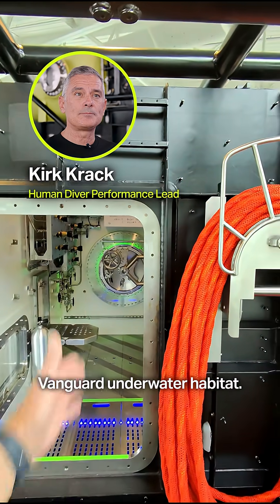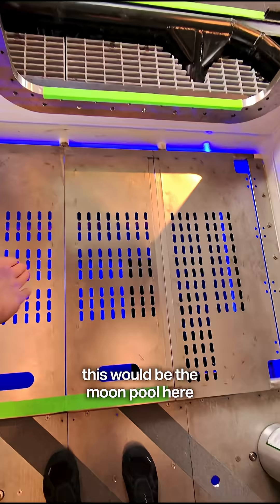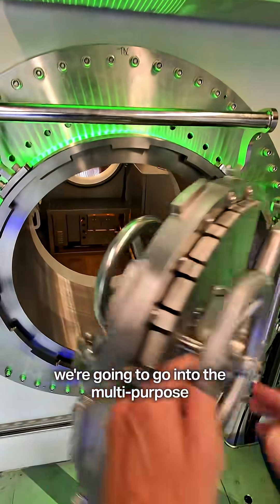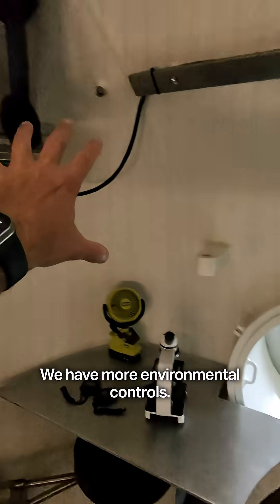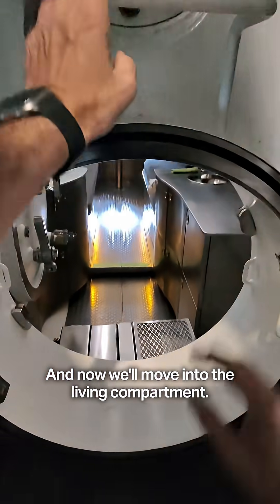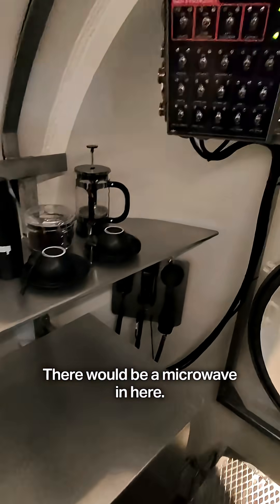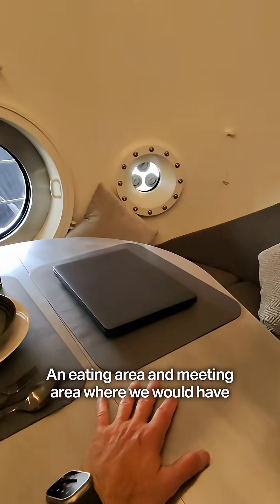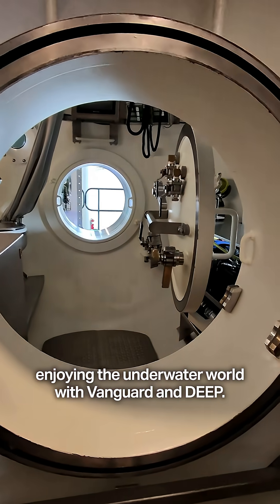Vanguard Tour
Ever wondered what it would be like to live underwater?

Kirk Krack, Human Performance Diver Lead at DEEP, gives a tour of Vanguard, our pilot subsea human habitat, where crews of four will live for seven or more days.